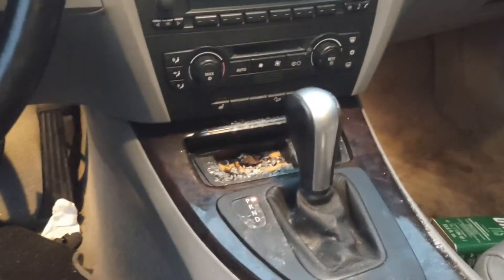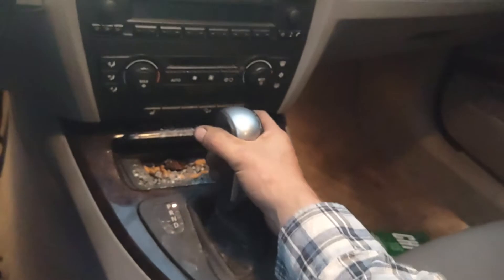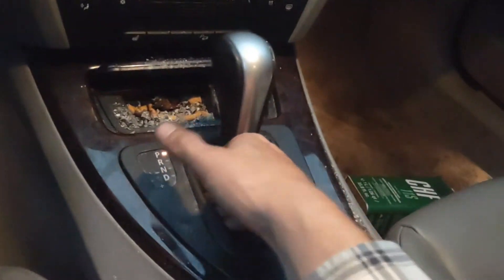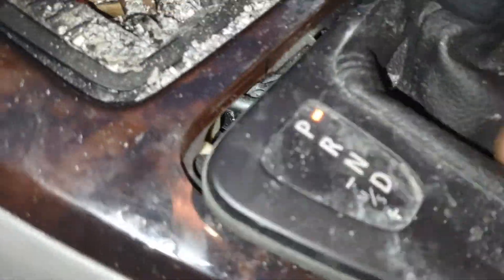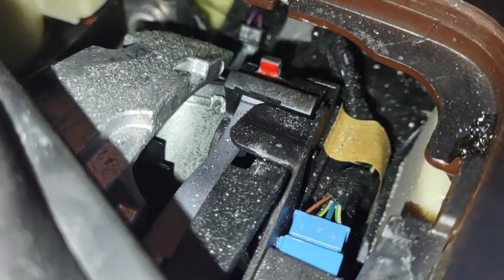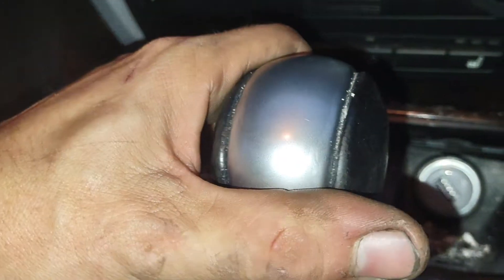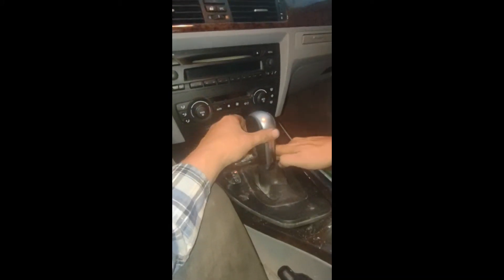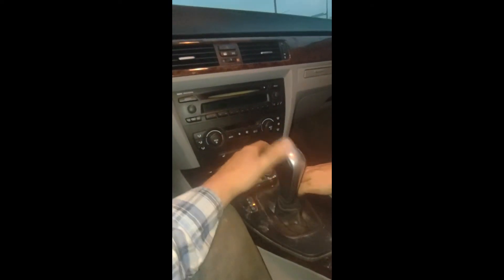BMW 325 Shift Release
Shift override for BMW 325i